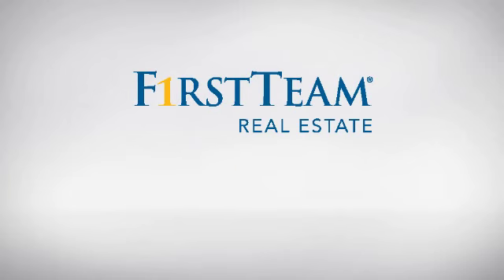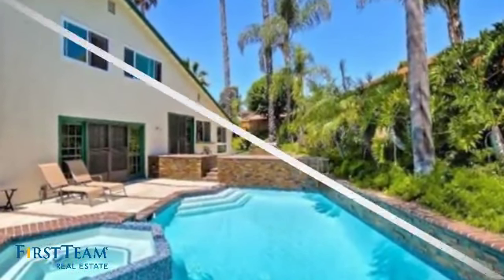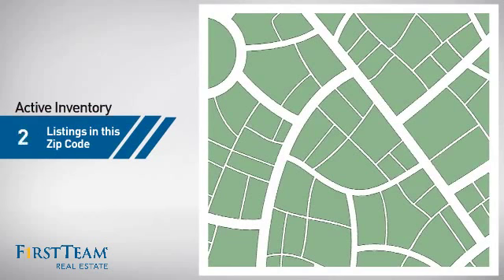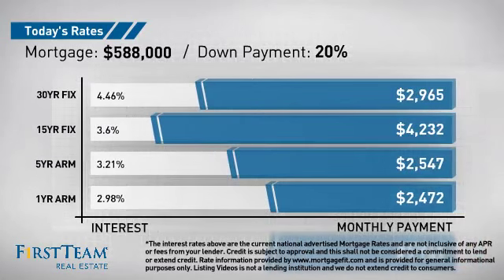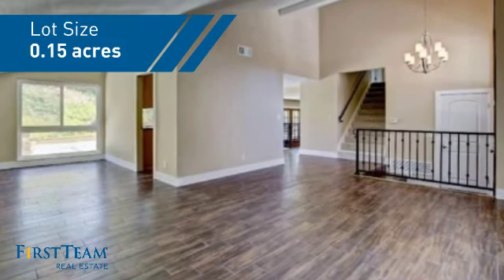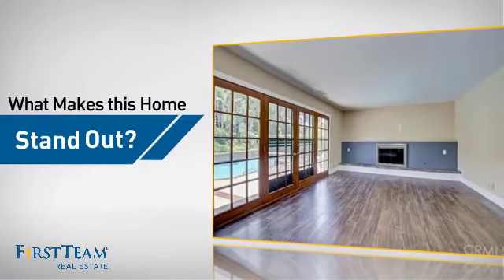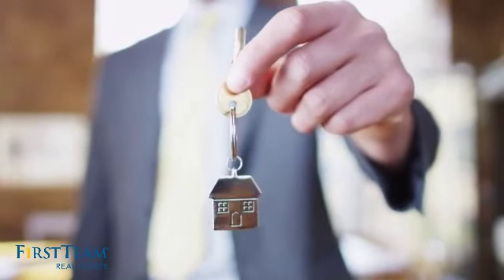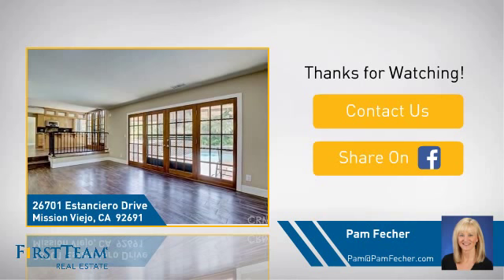26701 Estanciero Drive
A tropical paradise in your own backyard!!! This fantastic POOL home has everything you desire - updated throughout with pool, spa, built-in BBQ and a HUGE grassy yard! This San Martine model in the La Paz tract of homes offers a spacious and versatile floor plan with approx. 1,976 SF of living space. A double door entry opens to an inviting living room with a cozy fireplace and adjoining formal dining room. The designer kitchen features stainless appliances, granite counters, updated cabinets, recessed lighting and a casual dining area.  A second fireplace highlights the adjacent family room. Three spacious bedrooms and updated bathrooms complete the upstairs level. Sooo many improvements have been made - NEW tile flooring (looks like wood), scraped ceilings, raised panel doors, replaced windows, newer HVAC and whole house fan AND the outdoors is AMAZING! The pool has been recently re-plastered and with new mosaic tile, slate stone and waterfalls. Don√¢‚Ç¨‚Ñ¢t miss the spa, built-in BBQ and large entertaining patio area. There's more - a HUGE private, grassy side yard! Low taxes, membership to Lake Mission Viejo and attendance to Saddleback School District schools make this home a must see!